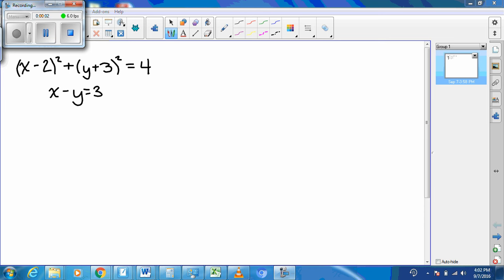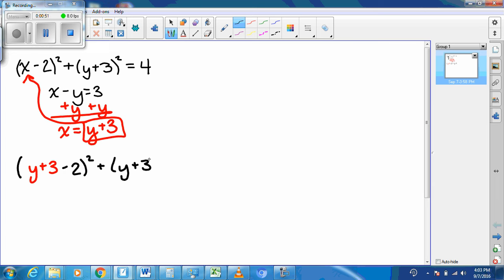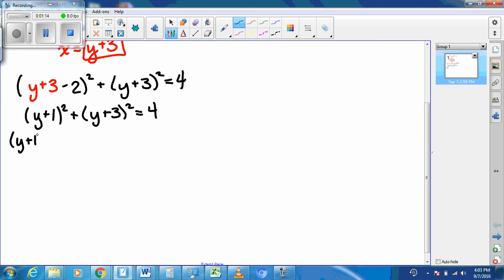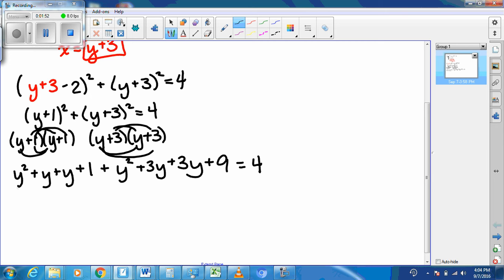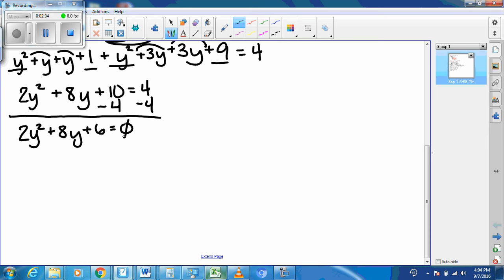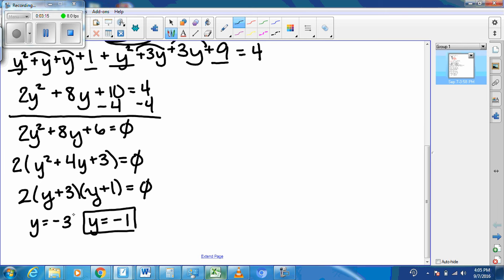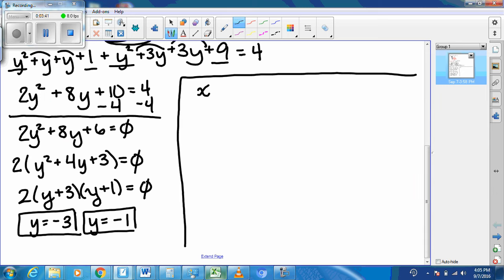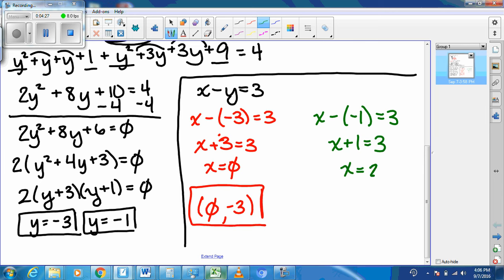System of Nonlinear Equations by Substitution